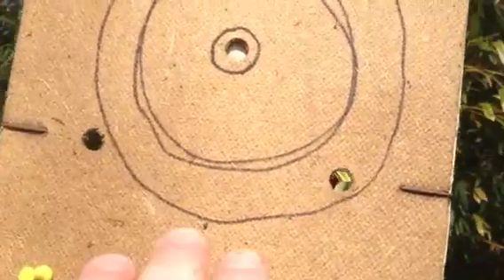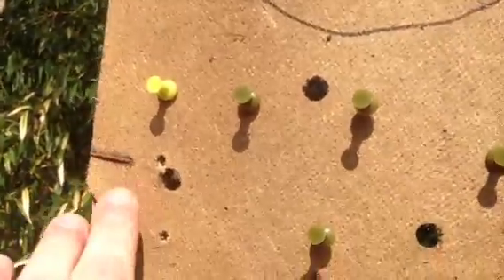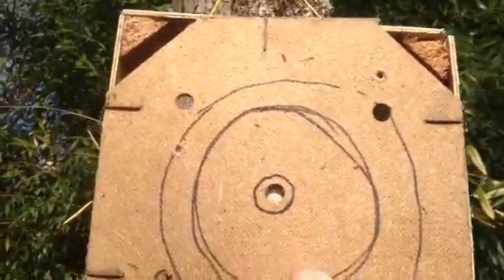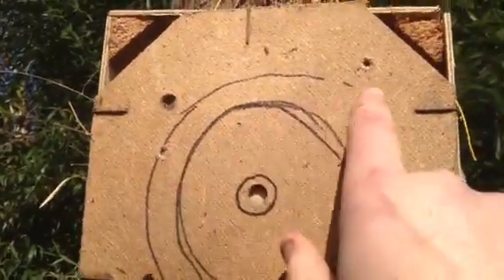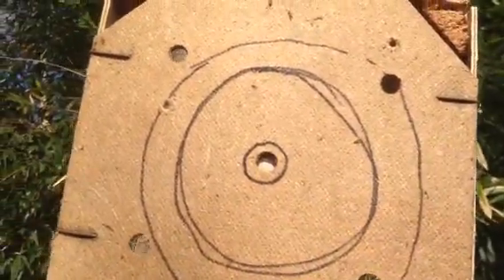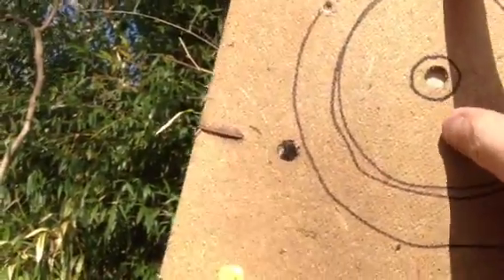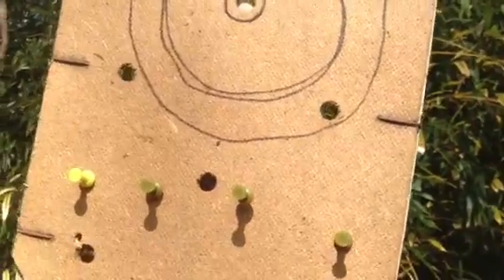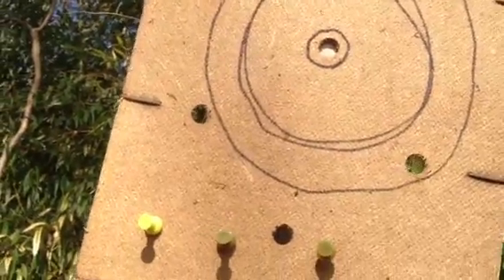Accuracy of the Henry survival rifle test fine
degree in art sculpture painting
wvu
usmc
building a personal defense battery,
recommend research web